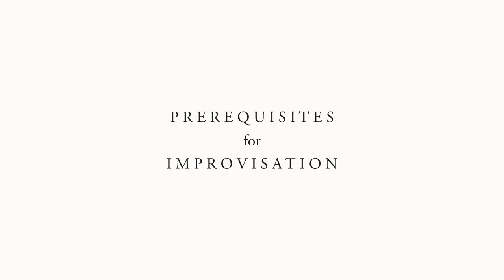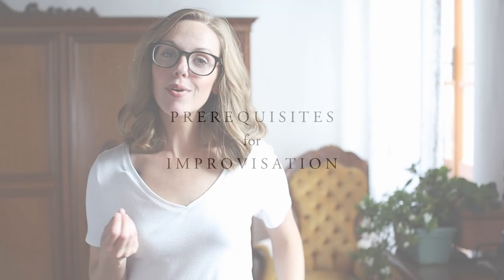Tips for Improvisation with Elementary Music